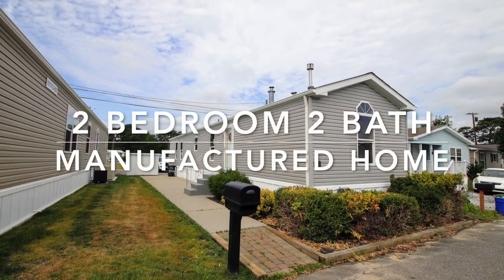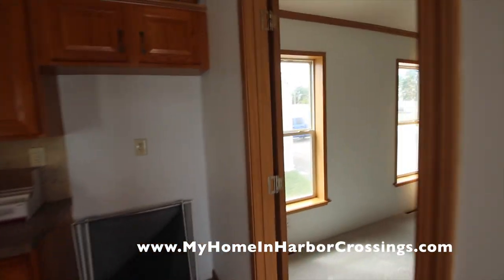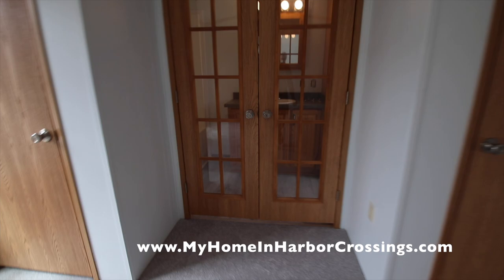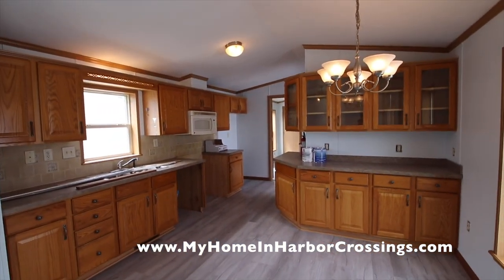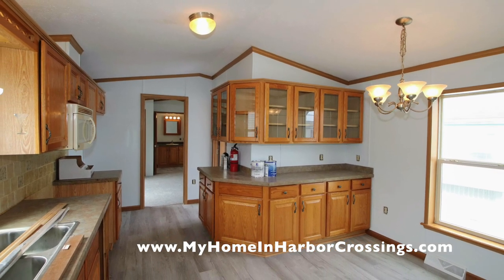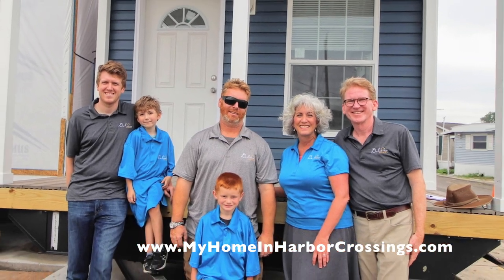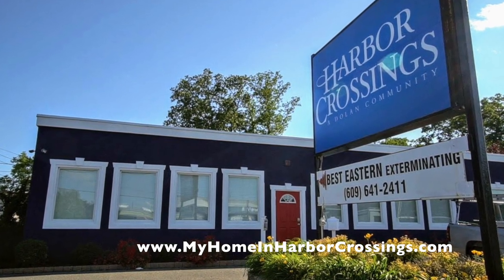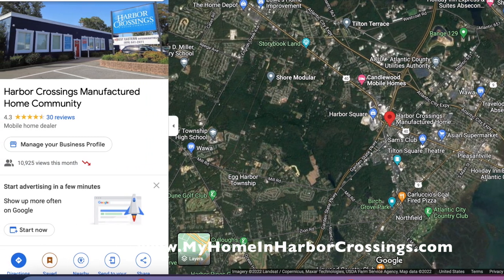SOLD 23 Bowen Egg Harbor Twp NJ 2 Bedroom 2 Bath Manufactured Home w.MyHomeInHarborCrossings.com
23 Bowen Ave 2 Bedroom 2 Bath Home $92,000 Egg Harbor Twp NJ

Location: 23 Bowen Ave in Harbor Crossings Manufactured Home Community
Manufacturer: Pine Grove
Type: Manufactured (HUD)
Bedrooms: 2
Baths: 2
Price: $92,000
Nominal Size: 14 x 66 = 924 Sq Ft
Year: 2009
Availability: Immediate “AS IS”

HOME FEATURES:
Siding: Vinyl  (Grey)
Shutters: Vinyl (Blue)
Walls: VOG
Cabinets:  Oak (wood)
Backsplash: Ceramic Tile
Countertop: Laminate
Appliances: New Dishwasher, Oven/Stove, Refrigerator, Microwave
Flooring: Laminate
Roof: Shingles

Additional Features:
Ceiling Fan
New Blinds
New Dryer
Washer
New Front Door Lock
Concrete Patio
Air Conditioning
Fiberglass Steps
Shed
Furnace
Anchors

1) minimum 10 % down payment
2) Credit score of 650 or better
3) No more than 43% debt to income ratio

, fill out our Pre-Qualifying Questions
2) Receive and read our Informational Email
3) Confirm the Pre-Qualifying Questions
4) Receive a courtesy list of NJ Manufactured Home loan originators that, as far as we know, are the only ones in NJ who offer loans for MANUFACTURED HOMES in a LAND LEASE COMMUNITY.
4) Due to employee shortages, to tour homes we now require If financing, that you provide a pre approval loan letter. If it is a cash purchase, provide a bank statement documenting funds to purchase. Self-guided tour of available homes with masks.
4) After your tour, you will be emailed an online link to fill out the Resident Application. Each adult (18 and older) to reside in the home must fill out a separate online application. Each adult MUST have their own email. All persons to reside in the home are to be listed, including children. $45 non refundable cash per adult to process the application. Email for the online link. Offices are closed to the public

Monthly lot fee includes (See website for current lot fee): City water and sewer, Garbage and recycling pick up, Mail delivery, property taxes and maintenance crew on site, office staff on site, care of common areas including streets (snow plowing and leaf blowing)